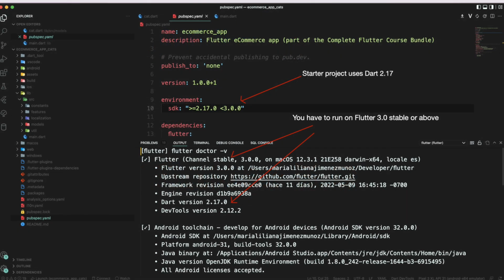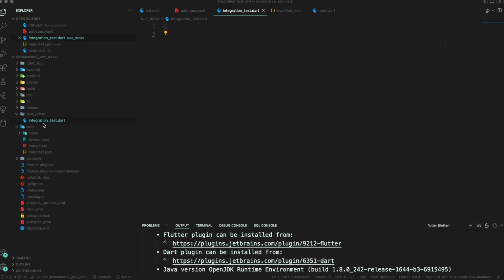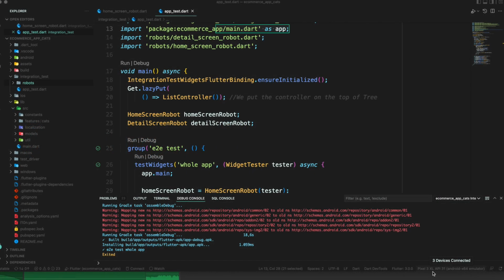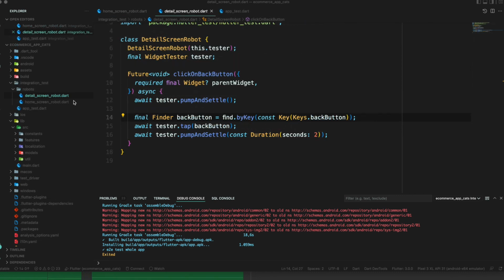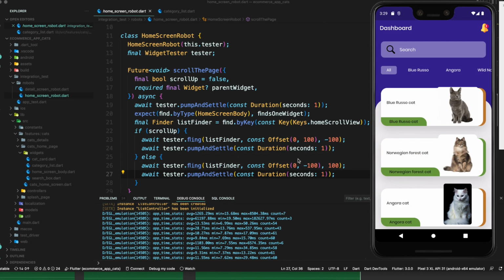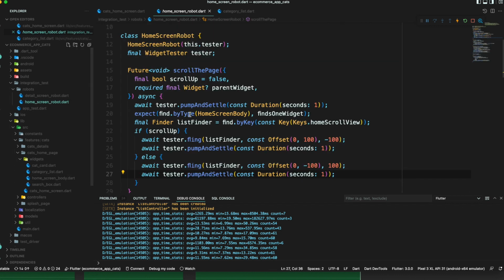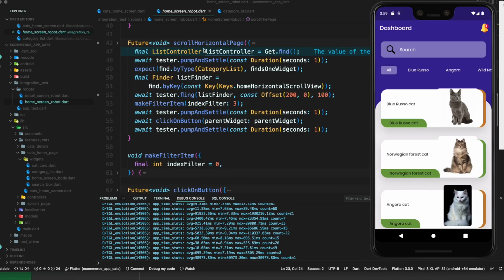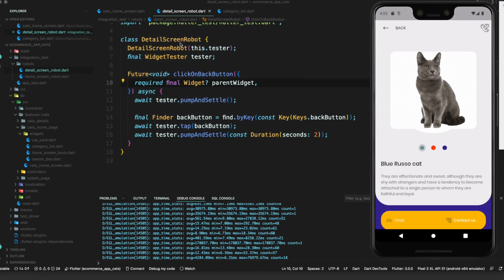Flutter Testing E2E - Robot Pattern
Robot Testing is an end-to-end (E2E) technique that mimics a human interacting with software.